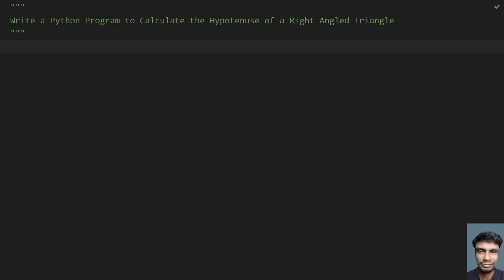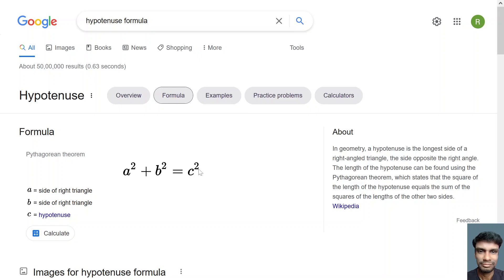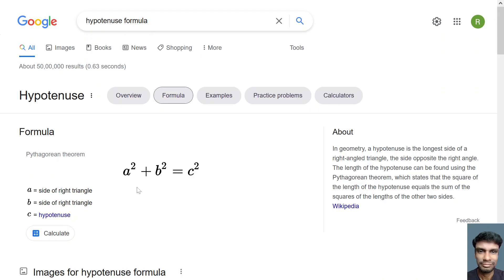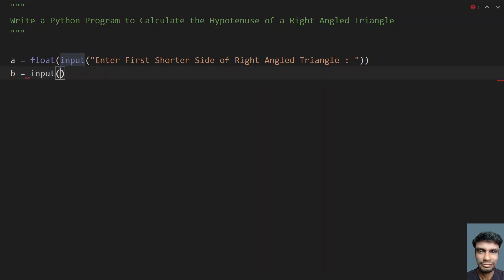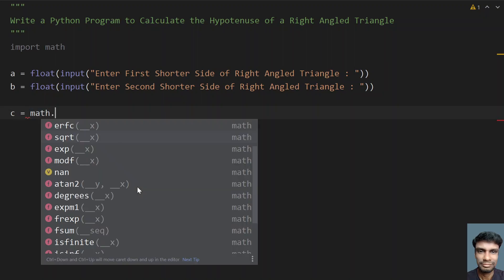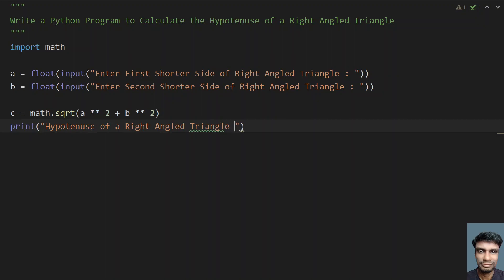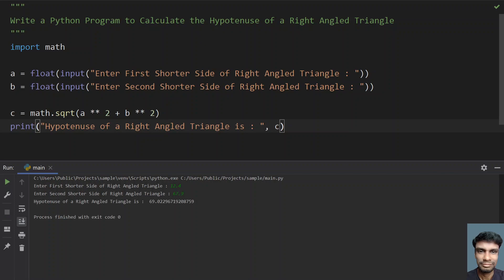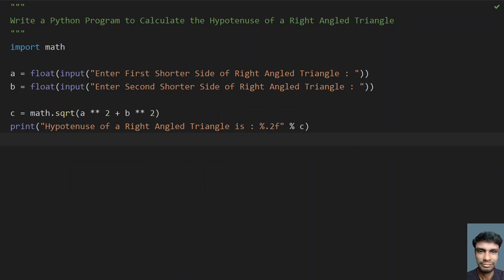Write a Python Program to Calculate the Hypotenuse of a Right Angled Triangle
In this video you will learn about how to Write a Python Program to Calculate the Hypotenuse of a Right Angled Triangle

Code
import math

a = float(input("Enter First Shorter Side of Right Angled Triangle : "))
b = float(input("Enter Second Shorter Side of Right Angled Triangle : "))

c = math.sqrt(a ** 2 + b ** 2)
print("Hypotenuse of a Right Angled Triangle is : %.2f" % c)